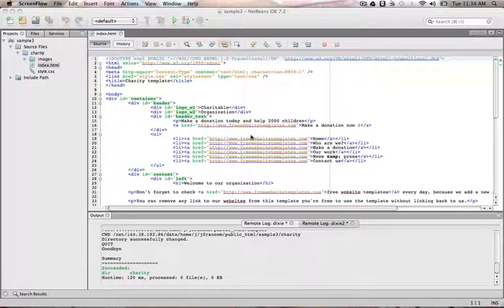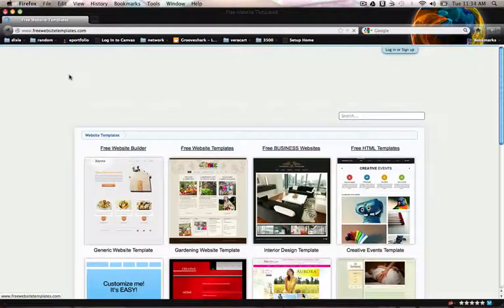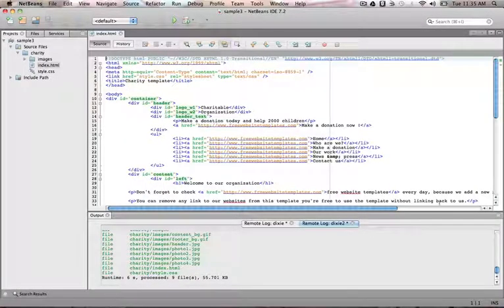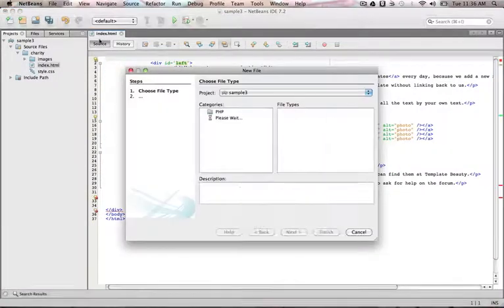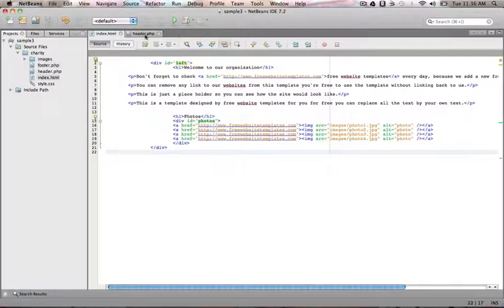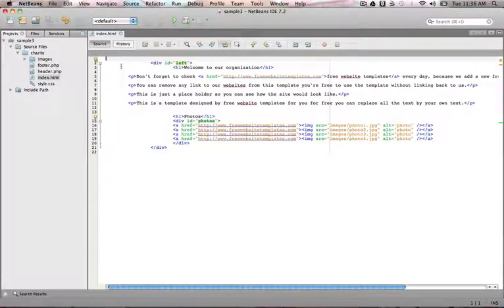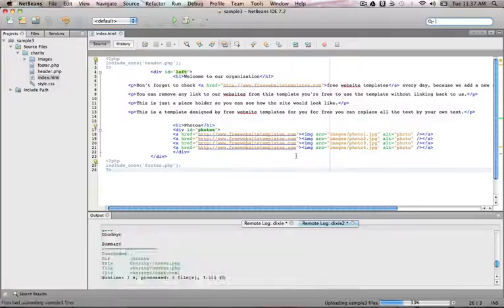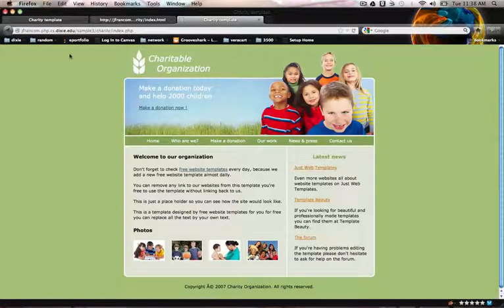vt4000 php include1